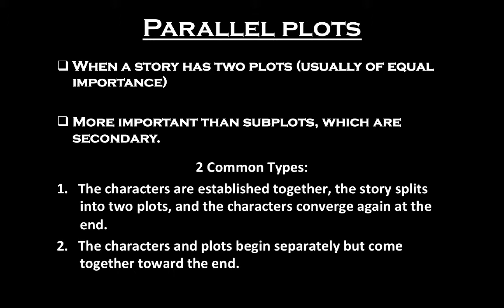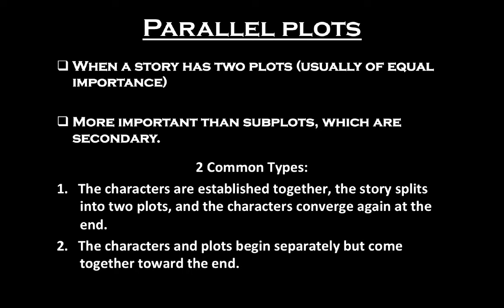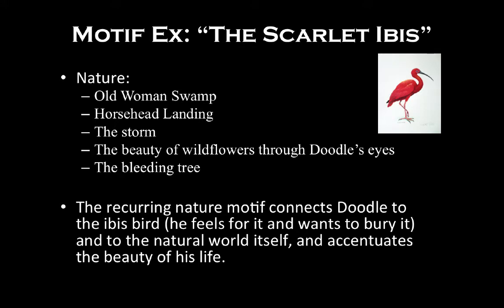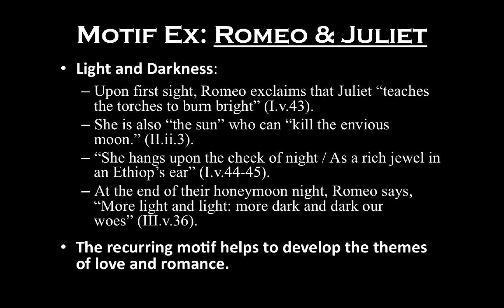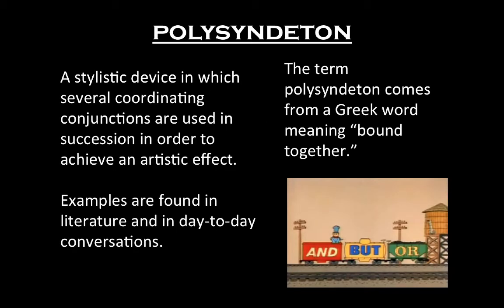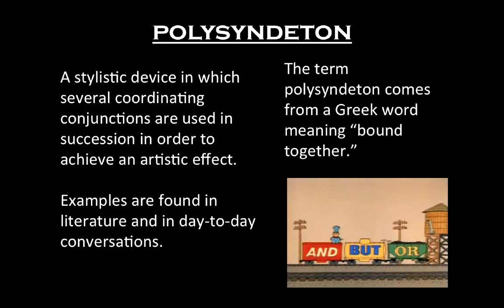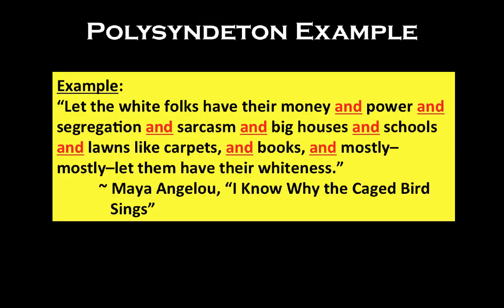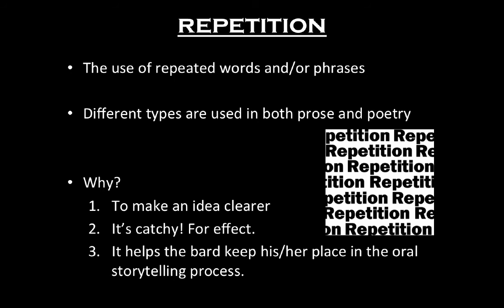The Odyssey Literary Terms Part 2